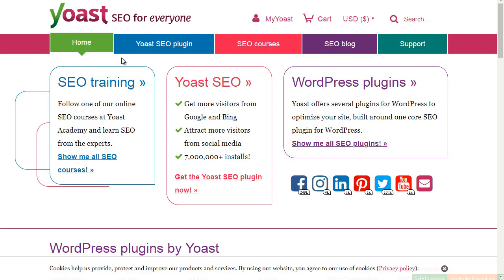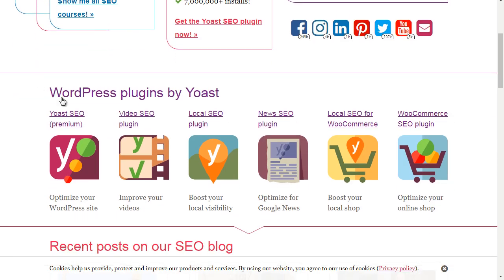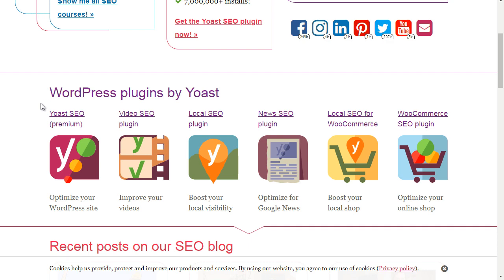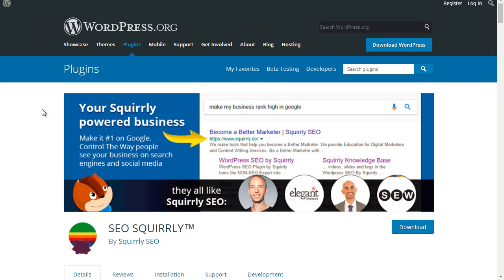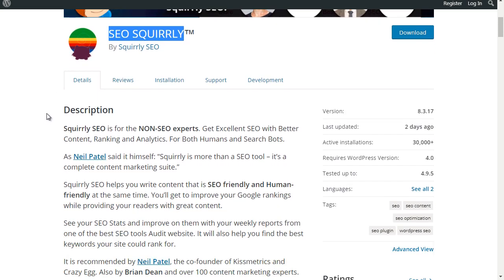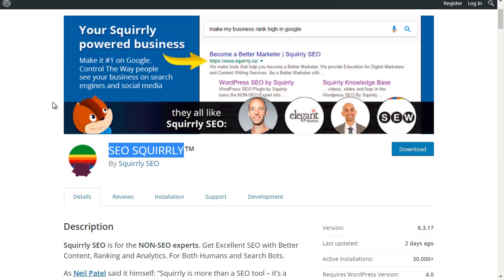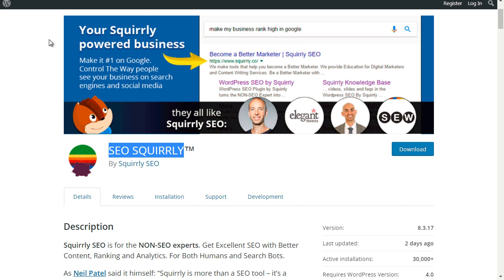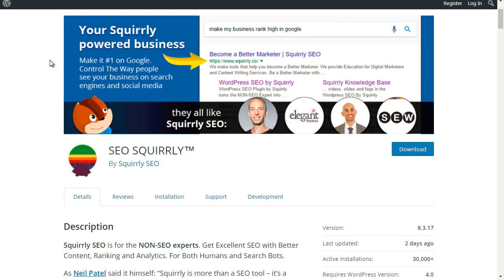SEO Predictions #9 WPPlugins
SEO For Beginners: A Basic Search Engine Optimization Tutorial for Higher Google Rankings.
SEO Tutorial for Beginners - Step by Step Guide 2020! (+YOAST SEO).
How to ACTUALLY Learn SEO in 2020.
Wordpress SEO Tutorial for Beginners (Search Engine Optimization Basics).
SEO Tutorial For Beginners | SEO Full Course | Search Engine Optimization Tutorial | Simplilearn.
SEO For Beginners: 3 Powerful SEO Tips to Rank #1 on Google in 2020.